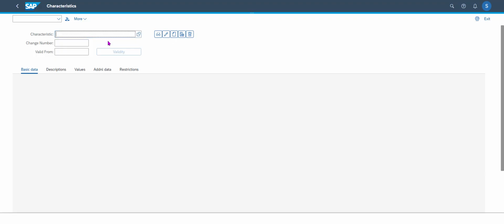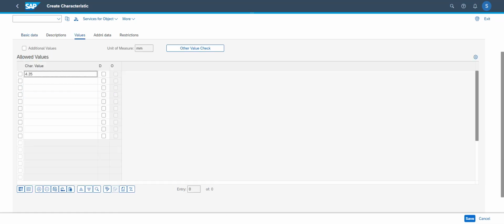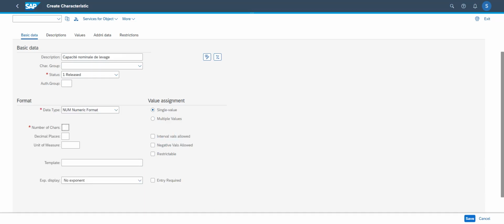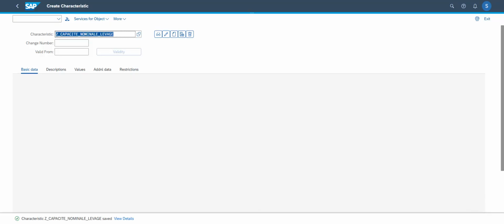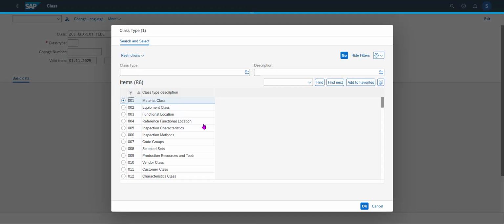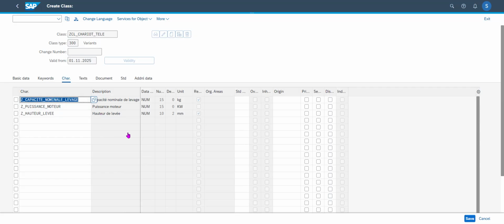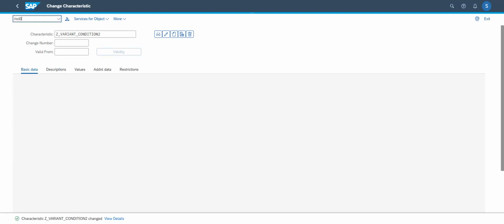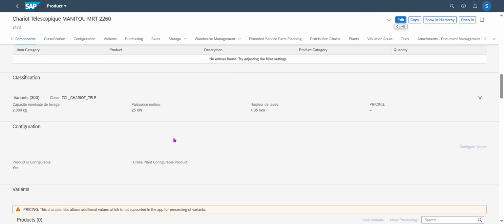2XU Configuring Material Characteristics in SAP S/4HANA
🧱 LEGO Guide: Plugging a "Pricing Sensor" into Your Product's Brain (SAP VC Class)! 🧠

You've built cool configurable products in SAP, right? Like a custom forklift where every choice affects the price! But sometimes, even with all your smart rules, that final price isn't showing up correctly in the sales order. What gives?

Often, it's a small, but crucial, missing piece: ensuring your special "Pricing Sensor" (a characteristic) is properly connected to your product's "Brain" (its Variant Class). Think of it like connecting a new feature to the main control panel of your LEGO creation!

This post is a quick, dummy-friendly guide to making sure that connection is solid!

🤔 The Problem & The Solution

Problem: Your sophisticated pricing conditions aren't making it from the Variant Configuration (VC) into your sales documents.

Root Cause: The characteristic that carries the pricing information (the "Pricing Sensor") isn't assigned to the correct Variant Class (the "Brain") of your configurable material.

💡 The "LEGO Steps" to Plug It In:

Let's assume you've already identified your "Pricing Sensor" characteristic (e.g., AVC_CR_VAR_PRICE_VXX) from earlier troubleshooting. Now, we'll assign it to the correct class.

Log On & Find Your Workshop!

Log on to the SAP Fiori Launchpad as a "Product Configuration Modeler."

Open the Manage Classes (CL02) app. This is your LEGO workshop for product categories! 🏗️

Open Your Product's "Brain"!

In the "Class" field, enter your variant class name (e.g., AVC_CL_FORKSEAT_VX).

In the "Class type" field, enter 300 (this is typically the class type for variant classes).

Click the "Change" button. This opens up your product's "Brain" for editing!

Add the "Pricing Sensor"!

Navigate to the "Char." tab (short for Characteristics). This tab lists all the features (characteristics) that are part of this product category.

In an empty row, add your "Pricing Sensor" characteristic (e.g., AVC_CR_VAR_PRICE_VXX).

Click the "Save" button.

🎉 What You've Achieved!

By adding this characteristic to the class, you've essentially plugged your "Pricing Sensor" directly into the product's main control panel. Now, when customers configure your product, the system knows exactly where to look for and pass on the crucial pricing information.

The result? Accurate, automated pricing that actually shows up in your sales documents! No more scratching your head – just smooth, predictable pricing for your custom creations!